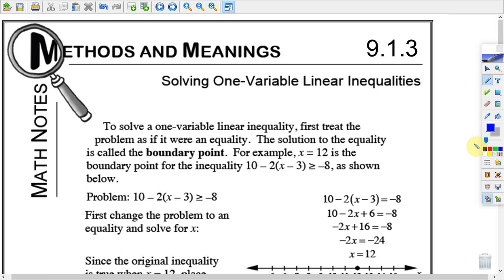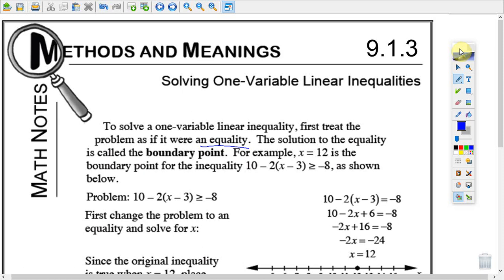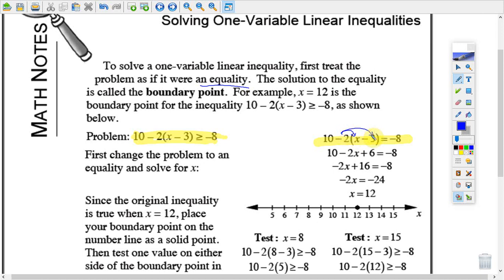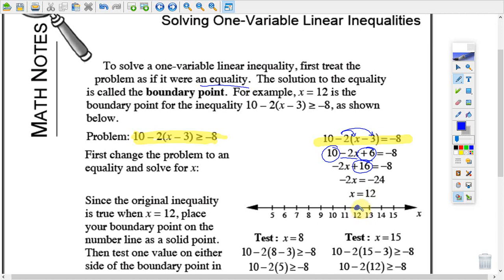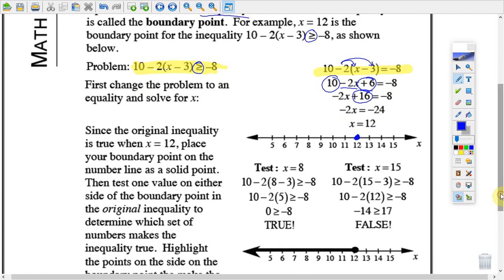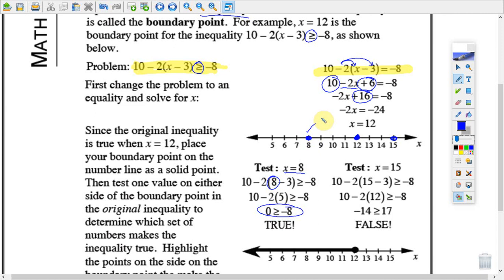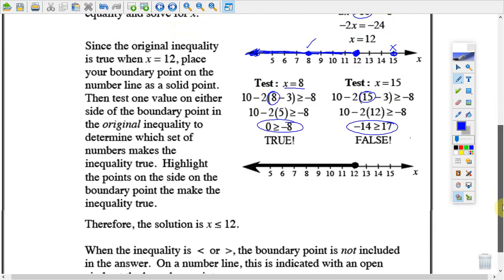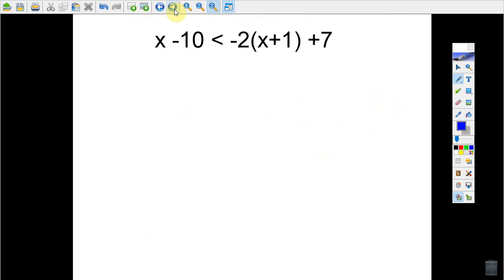IM1 - 9.1.3 Solving One Variable Liner Inequalities